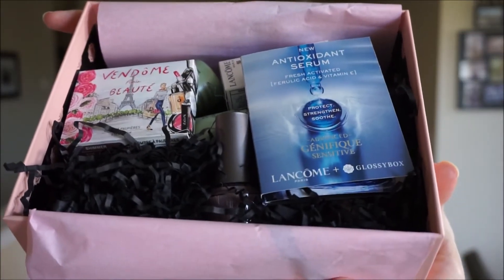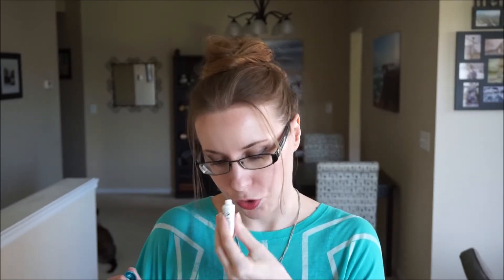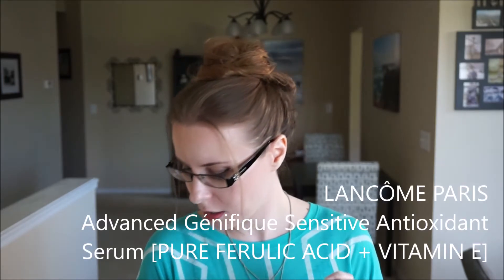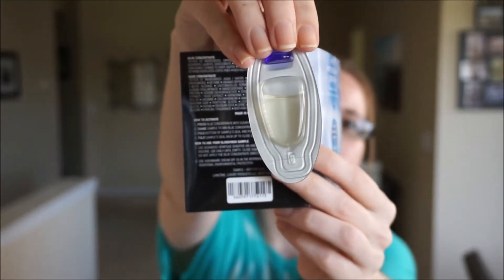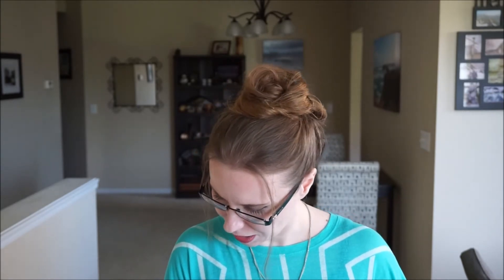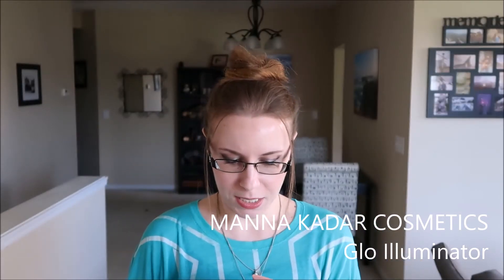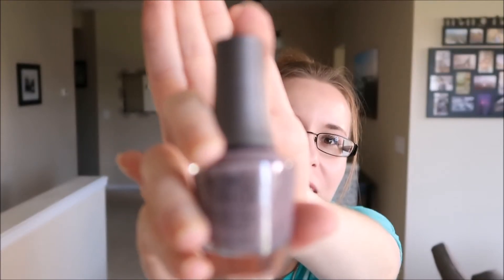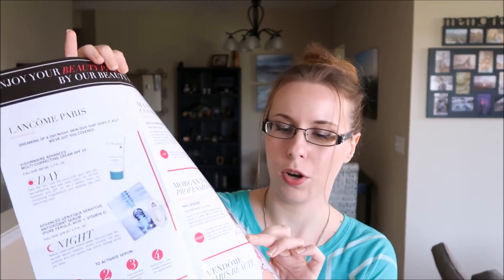Sony a5100 v. Canon G7 X Mark II + September 2017 GLOSSYBOX Unboxing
Unboxing the September 2017 GLOSSYBOX, I filmed using both the Sony Alpha a5100 and Canon PowerShot G7X Mark II - please let me know what you think of the output from each camera!